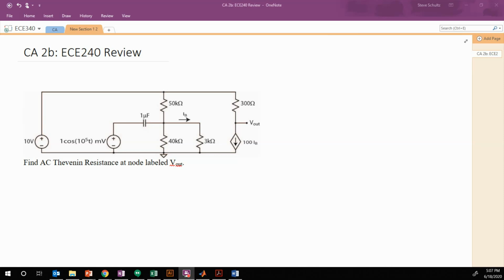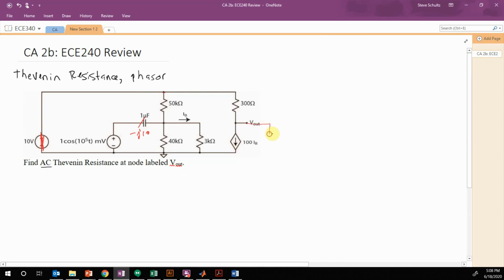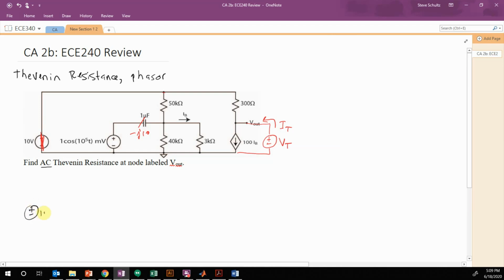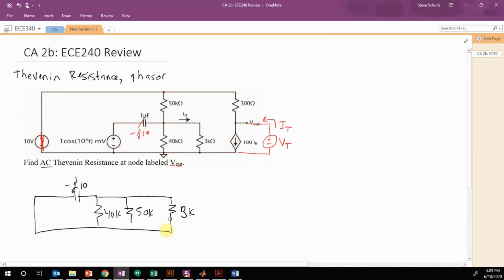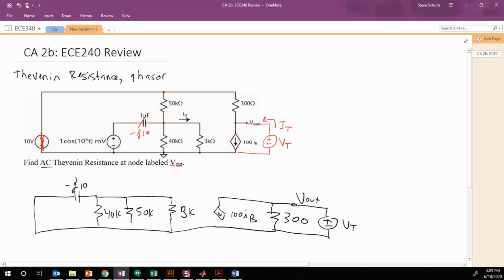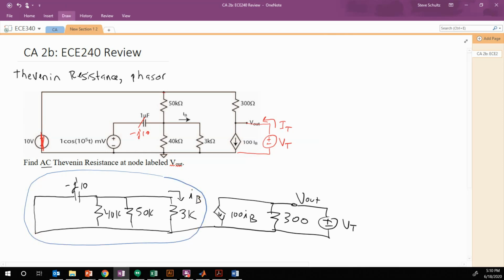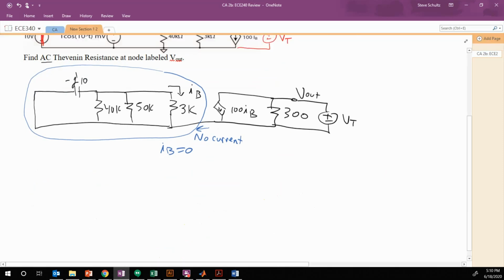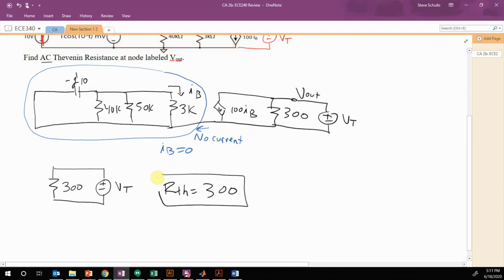review part 2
This problem is a ECE240 review